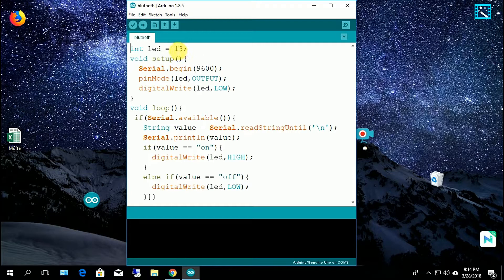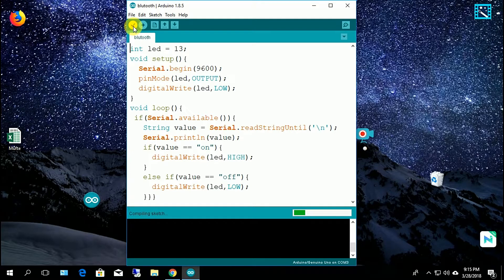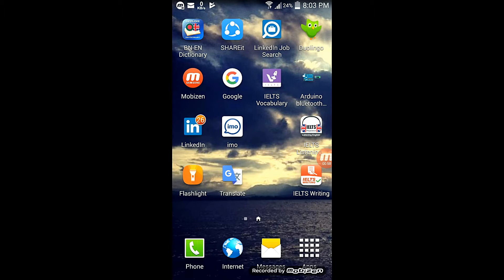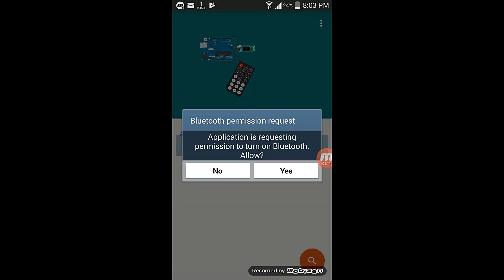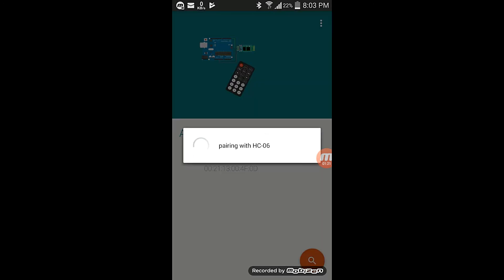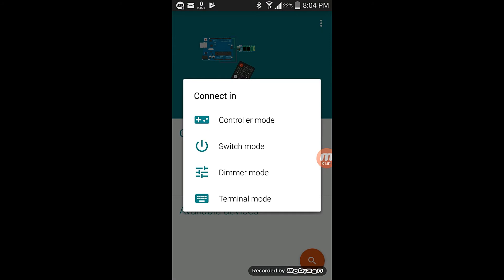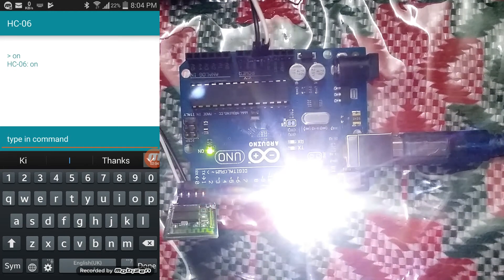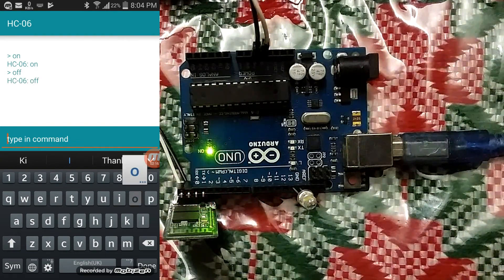Arduino Bluetooth Basic Tutorial - Arduino to Smartphone Communication